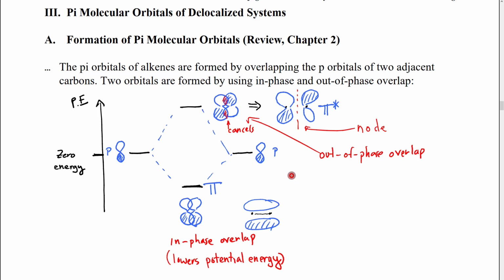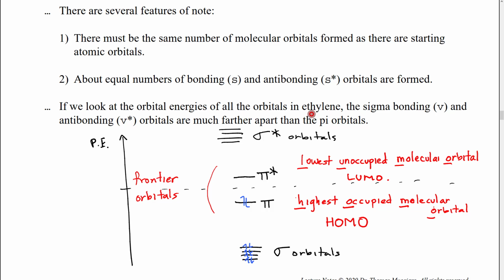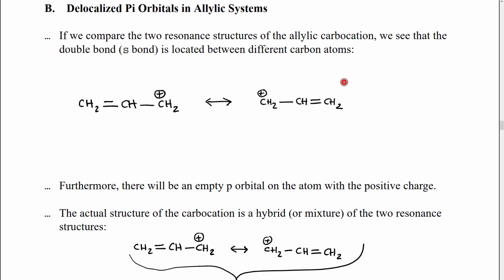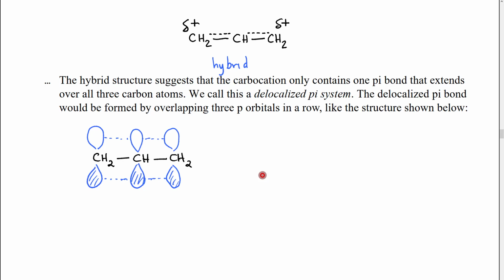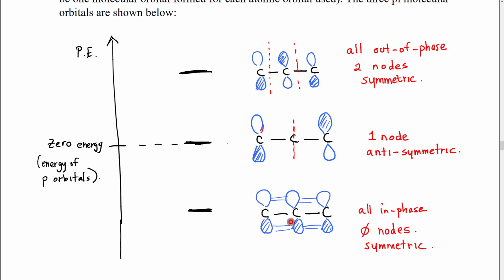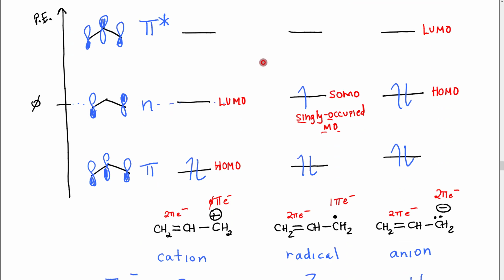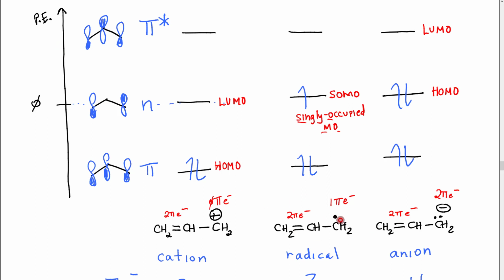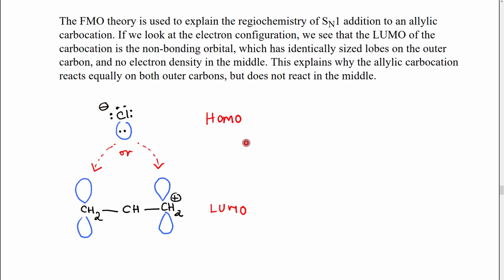A225 Lecture: Chapter 22 Conjugation - Part 03